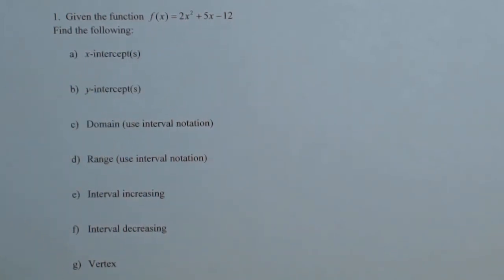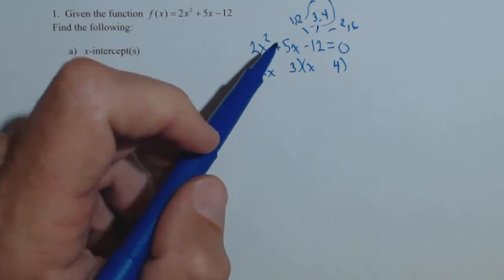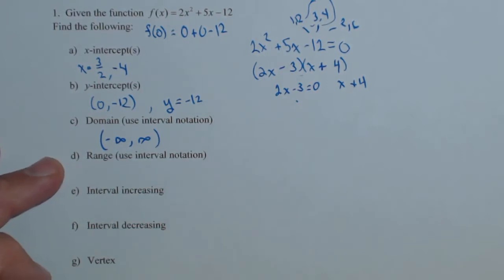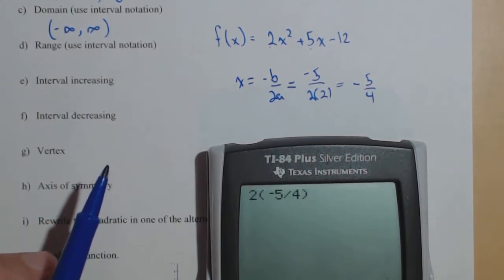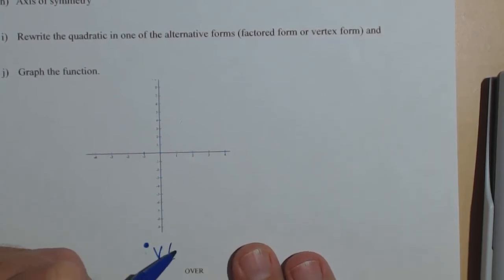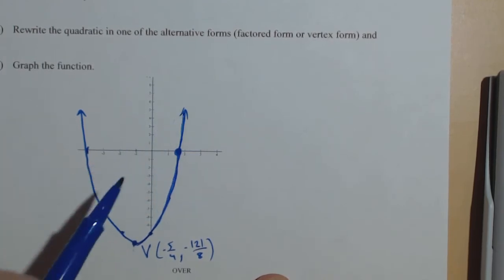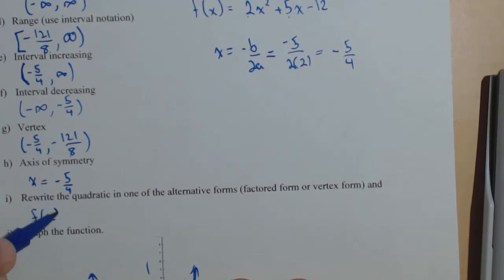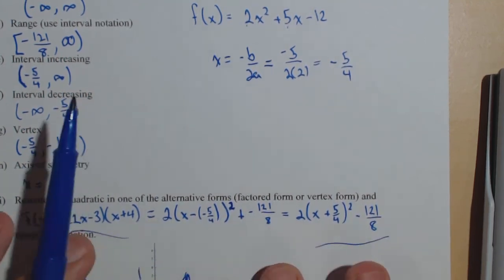Finding Characteristics of a Quadratic Function QR4 1